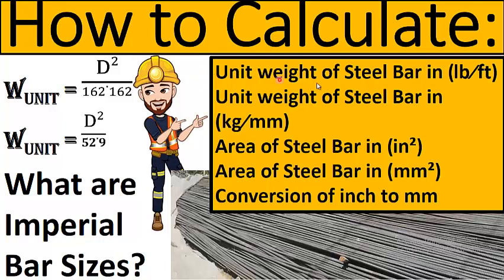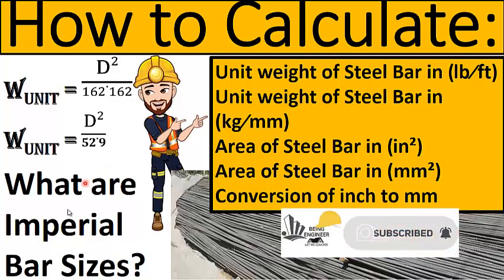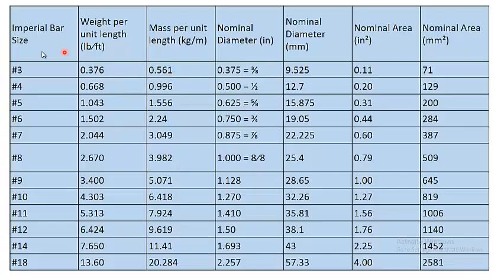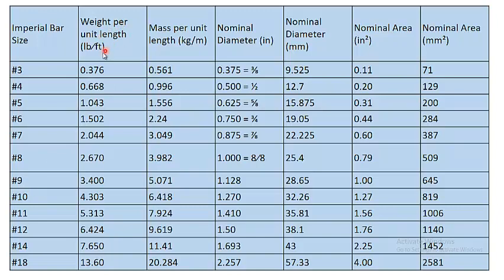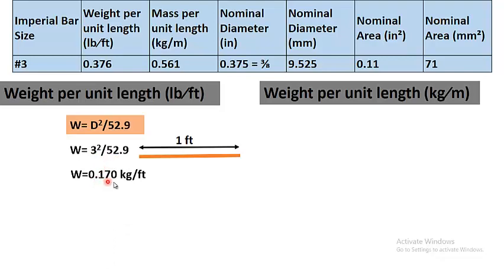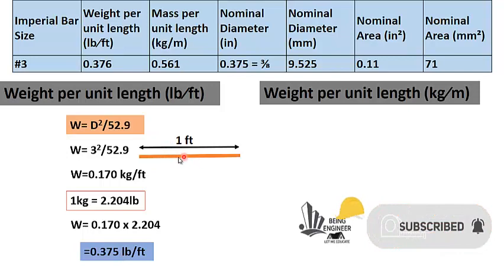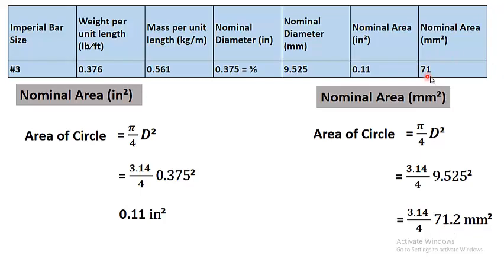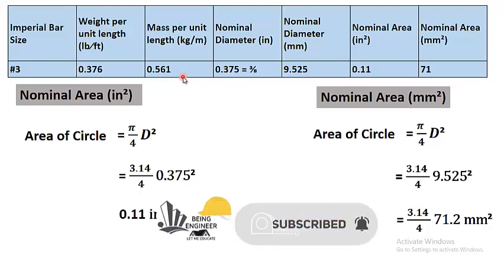How to find unit weight and area of steel bars?|Steel area and weight in lb/ft and kg/mm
this video is about the sizes of steel bars or reinforcement available in market. two different systems are used to identify a bar which is FPS and MKS system.in FPS system bar size is represented by sign # (1/8 of inch) and in MKS system it is represented in millimeters.
we will learn the inter conversion of these systems i.e how to convert inches to millimeters and vice verse.
we will also learn how to find unit weight of steel bar in pounds per feet and in kilogram/meter.
we will also learn to calculate the area of different bars.
 What are the different sizes of steel bars?|How to find unit weight and area of steel bars?
Time Stamps:
00:00 Intro to topic
01:10 Different imperial bar sizes their unit weights and areas
02:41 Calculation of unit weight in kg/m and lb/ft
06:16 Calculation of area of steel bars in square inches and square millimeters
Must Watch Videos: